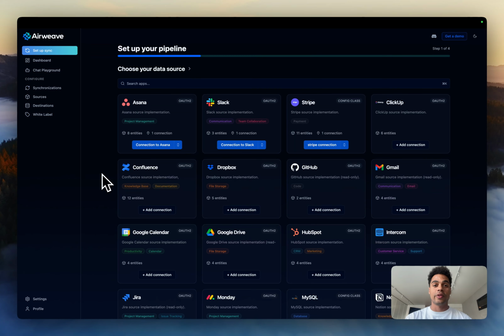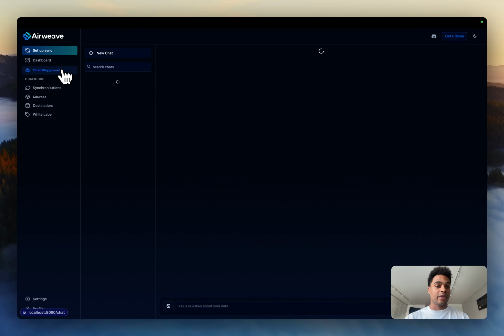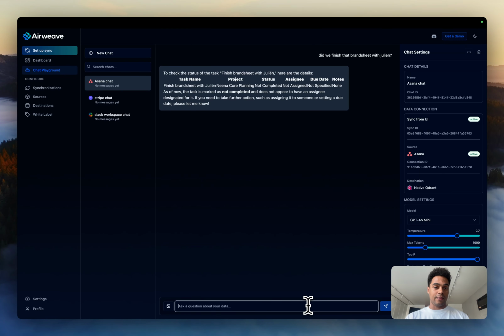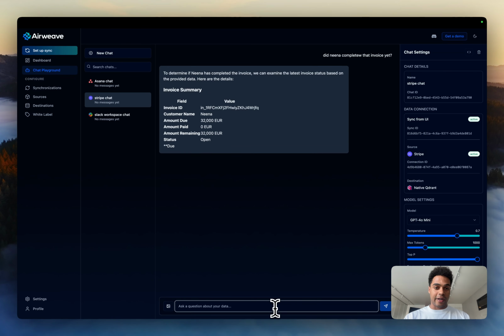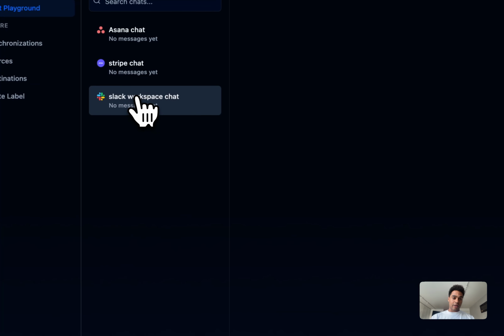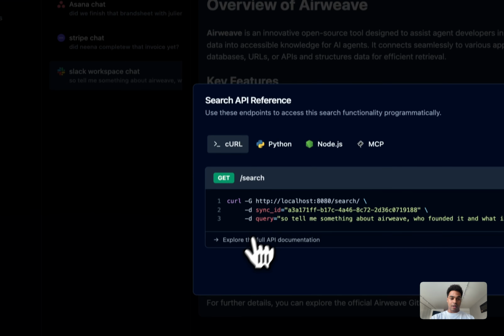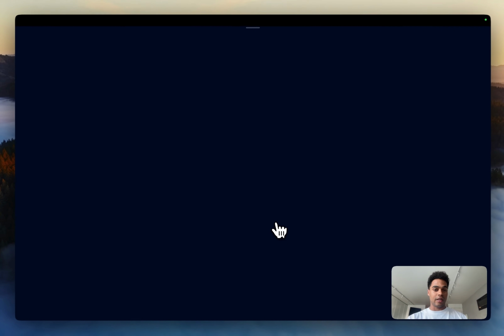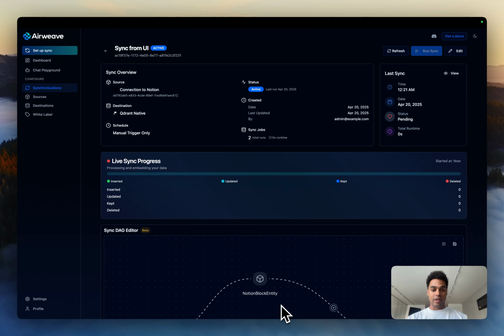Airweave (YC X25) Demo Video